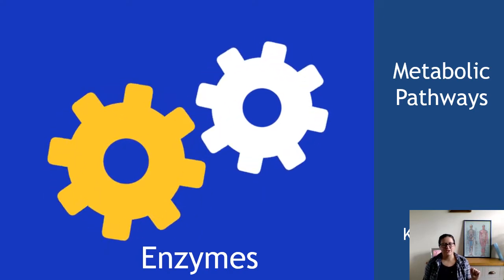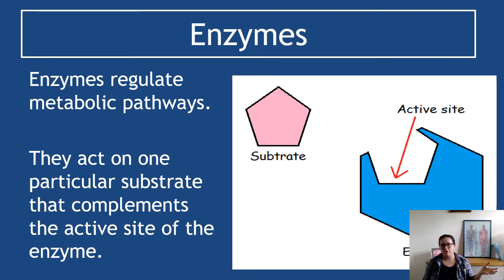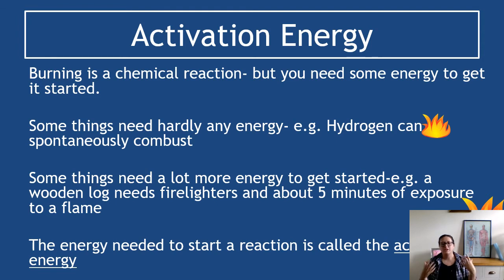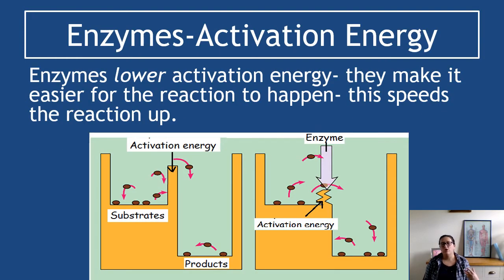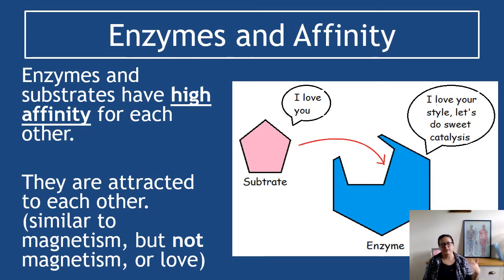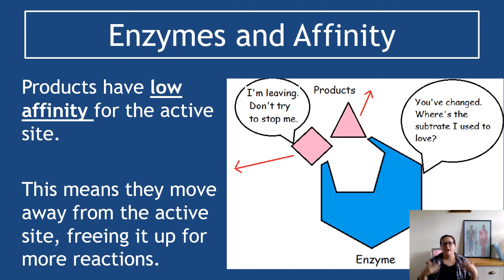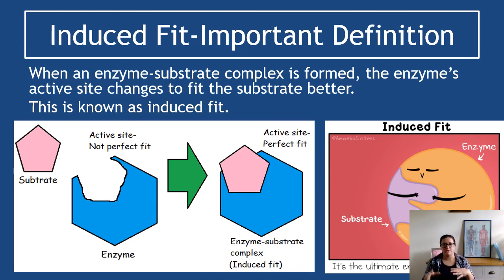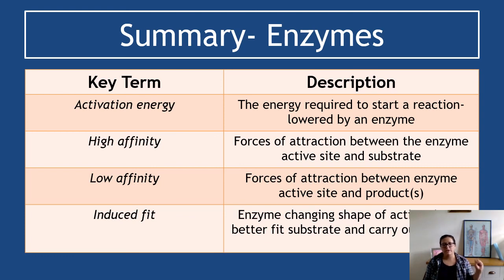Metabolic Pathways Section 2 Enzymes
Higher Human Biology. Unit 1 Human cells. Key area 6 Metabolic Pathways.

Section 2 covering features of enzymes.